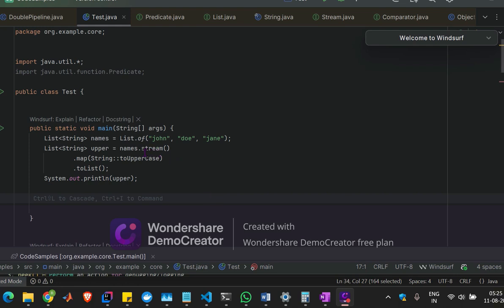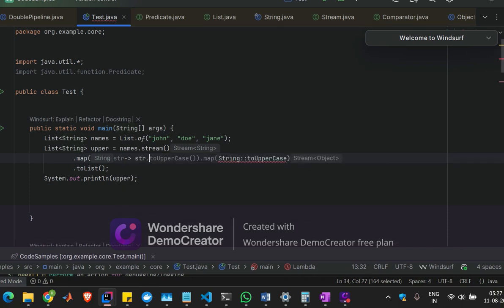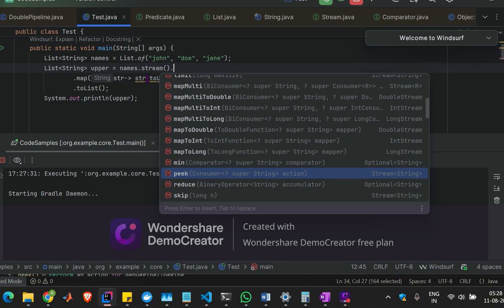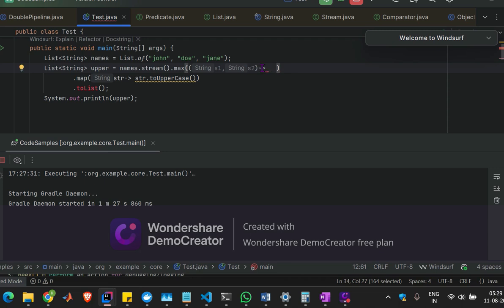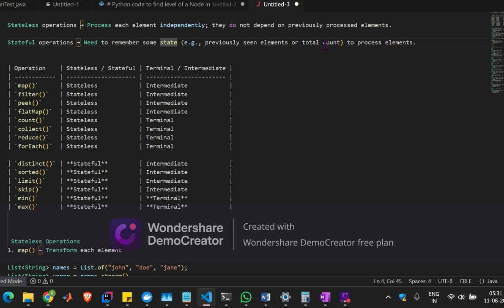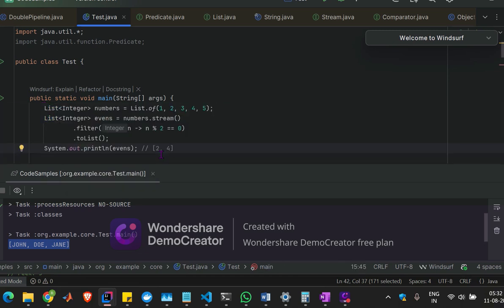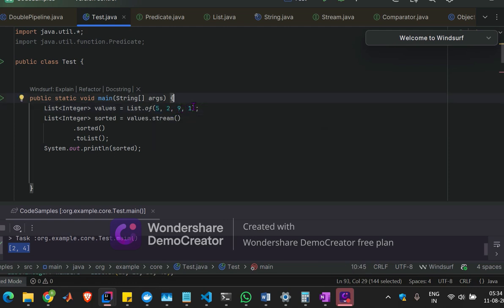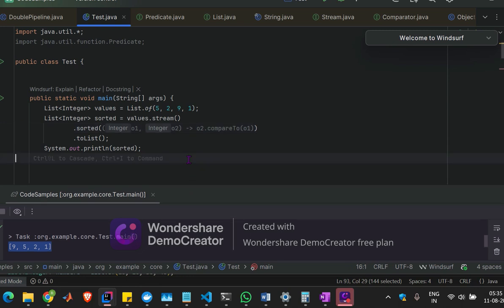Java Streams – Stateful vs Stateless Operations Explained with Examples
Confused about stateful and stateless operations in Java Streams? 🤔
In this video, we break down the core difference between the two, using clear examples, visual diagrams, and memory flow explanations.

You’ll learn:
✅ What makes an operation stateless
✅ What makes an operation stateful
✅ Which intermediate operations are stateless (map, filter, flatMap)
✅ Which operations are stateful (sorted, distinct, limit, skip)
✅ How terminal operations like collect fit into the picture
✅ Performance considerations for each type